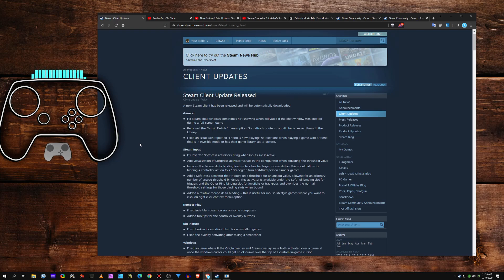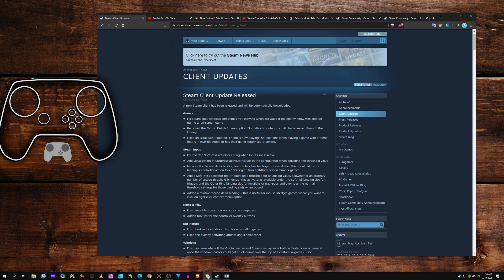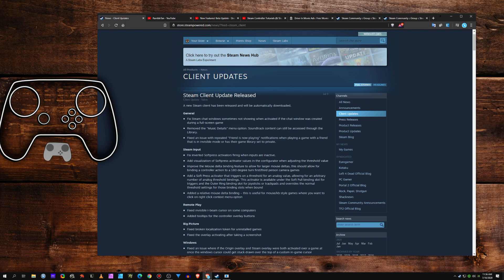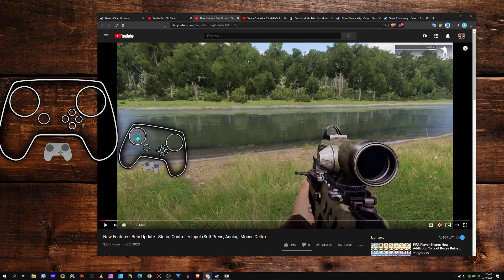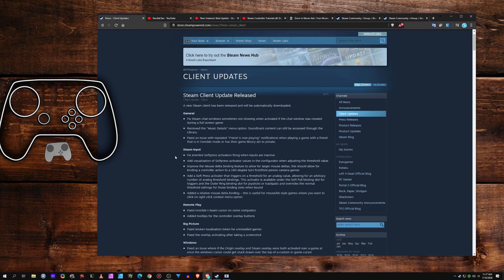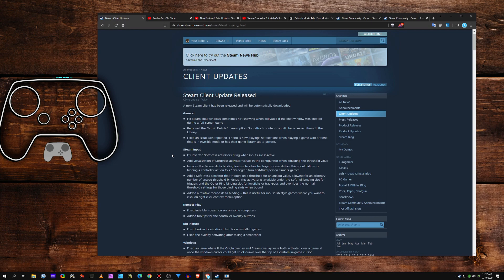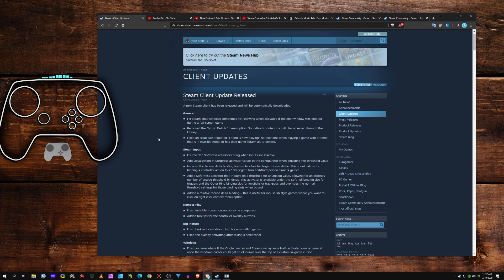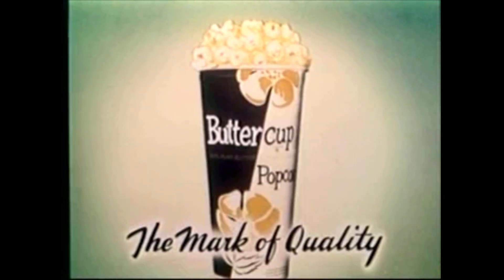New Features! Client Update - Steam Controller Input (Soft Press, Analog, Mouse Delta)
I covered these features last week when they were in Beta. Now they are in the Stable Client and available to all. OVERVIEW

◖My PC: LUMOS by Digital Storm
CPU: Intel i7-8700k 3.7Ghz (8th Gen)
RAM: 32 GB
GPU: NVIDIA GTX 1080